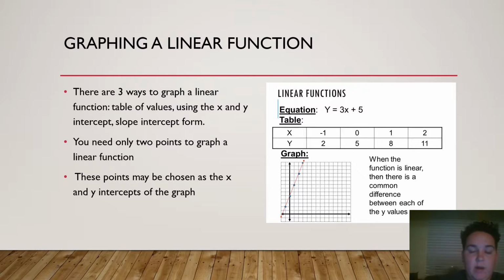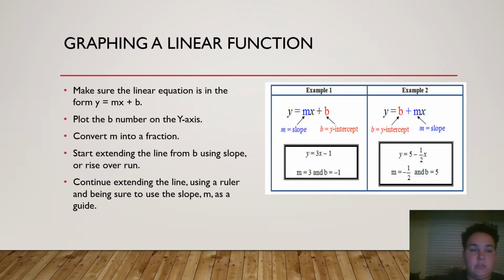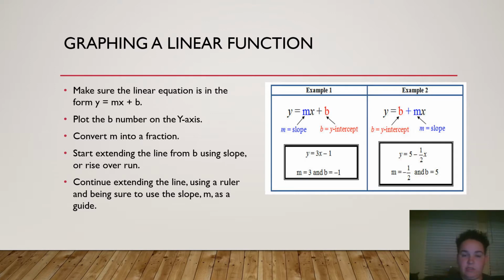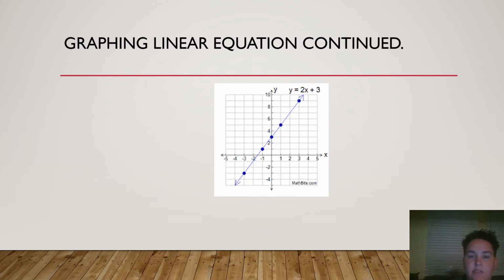week 6 video